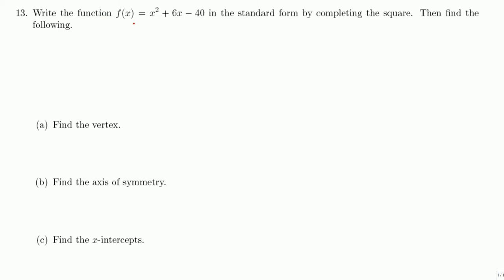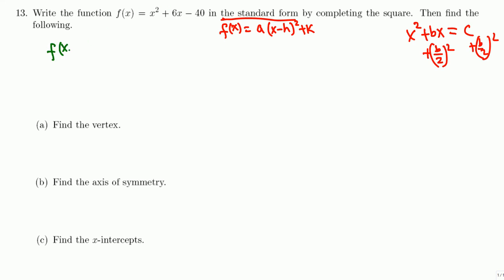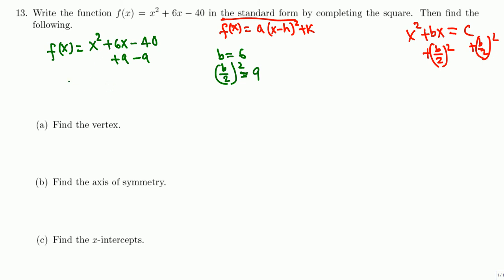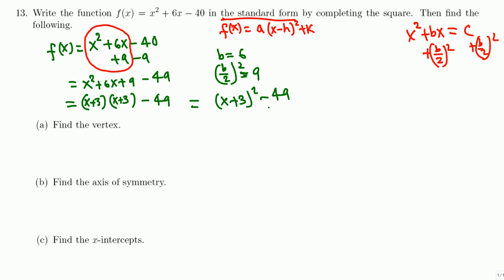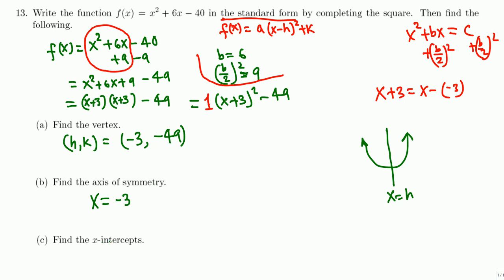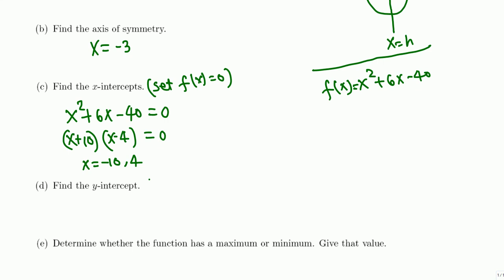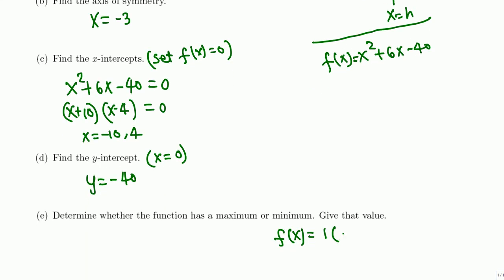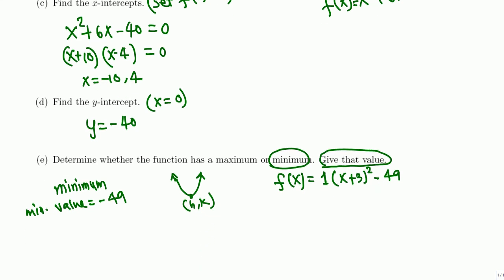All about a parabola (college algebra)